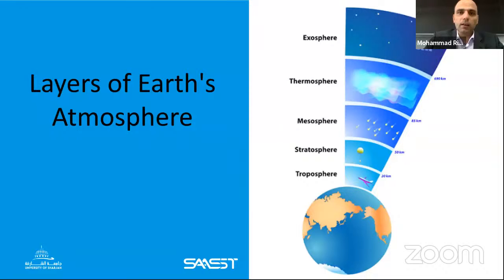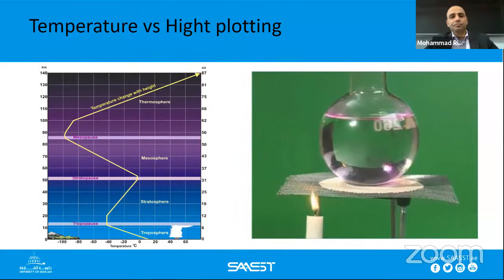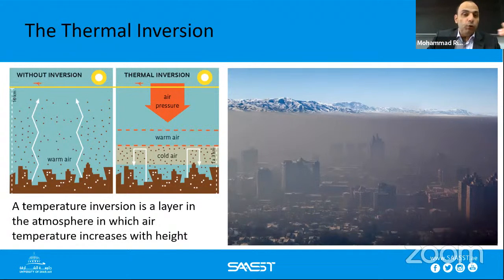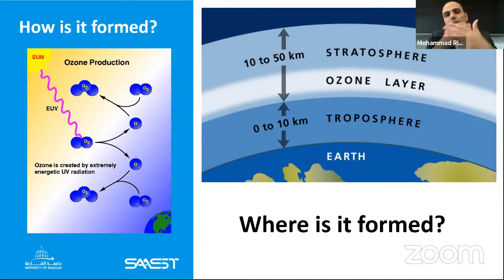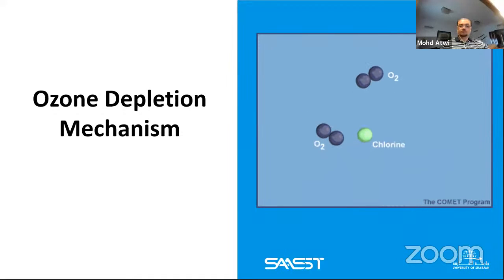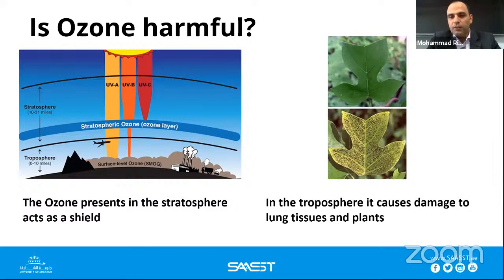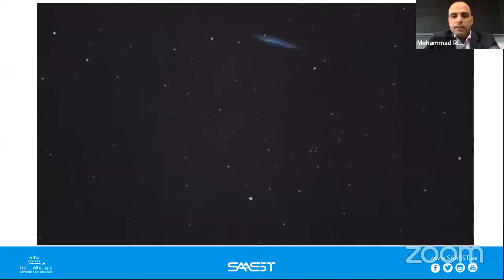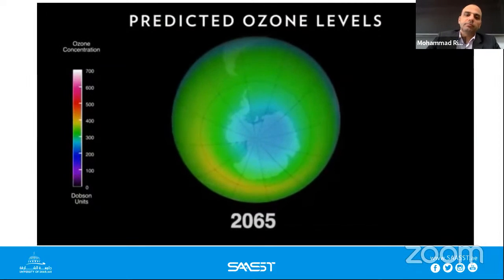Lecture: International Day of the Preservation of the Ozone Layer